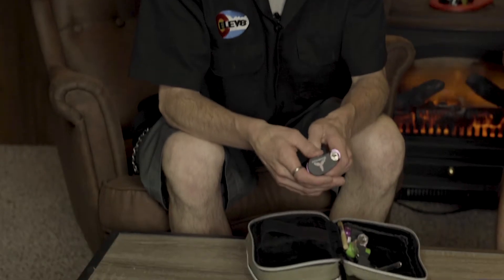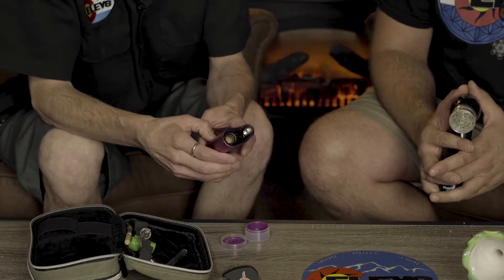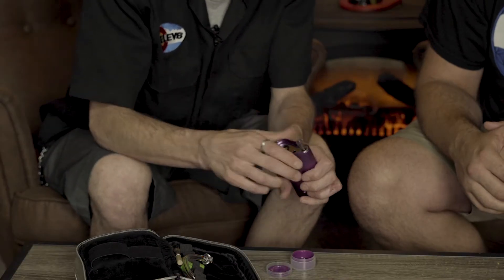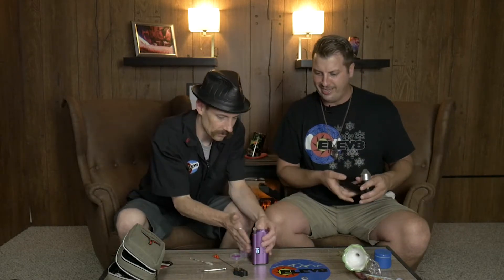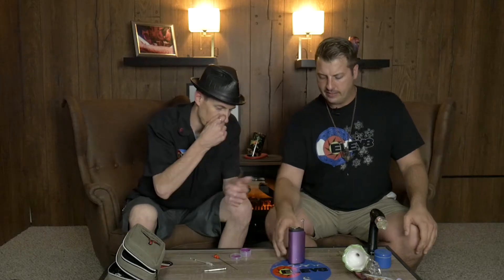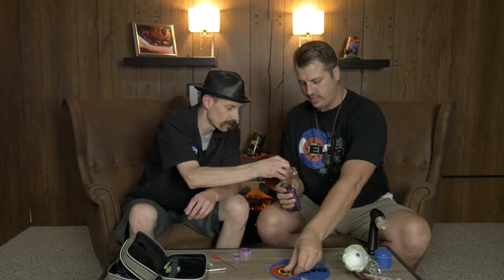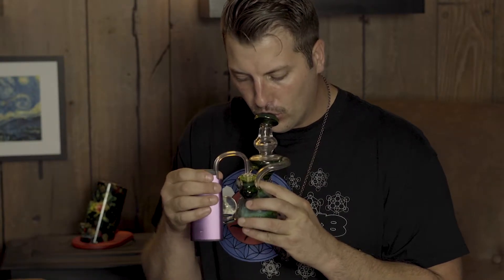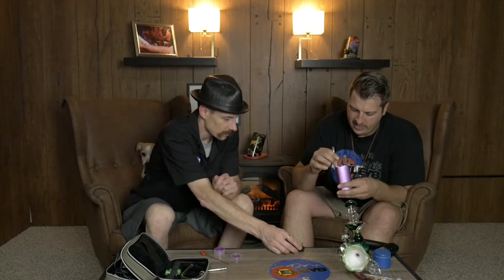ELEV8 Presents: BEST BUDZ Web Series - 8/9/18 - ELEV8Presents.com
ELEV8 Presents is for 18+ viewers only, and is in compliance with Colorado state laws.
Join us as we seek to launch a new web series called "Best Budz!" This series has a focus on strains, products, and the world, culture and lifestyle that surrounds us.

This pilot episode features Steve Kelnhofer and Alex Tomson as they talk about recent grow fires, infused beers and all about THCs and CBDs.

Watch now and lets us know if YOU'D watch this show every week!

Directed, Filmed, Produced and Edited by: Slimtronic5k
Written by: Steve Kelnhofer, Alex Tomson and Slimtronic5k
Additional Camera Operator: Kelsey Thompson